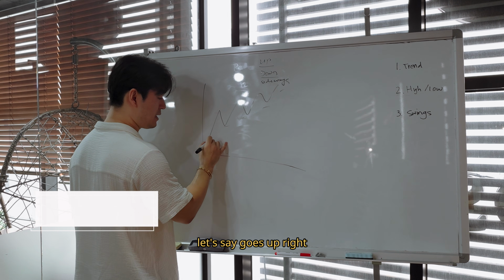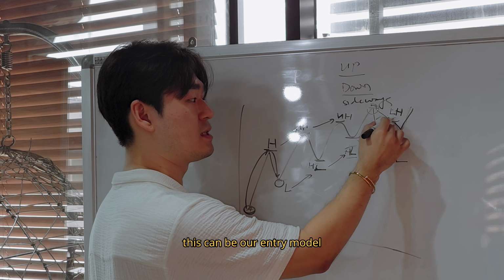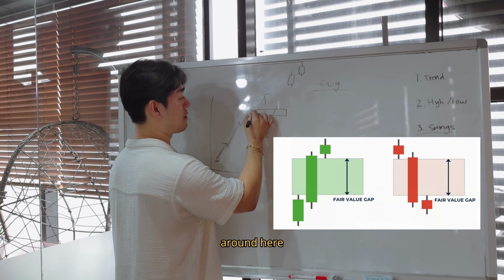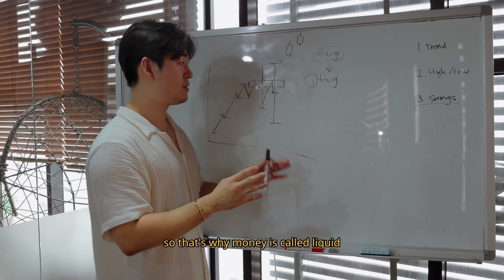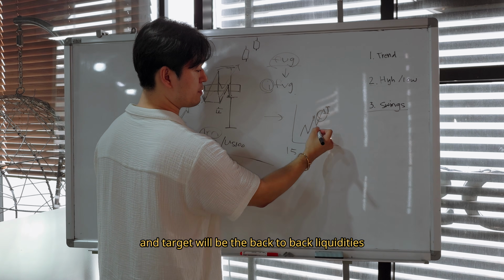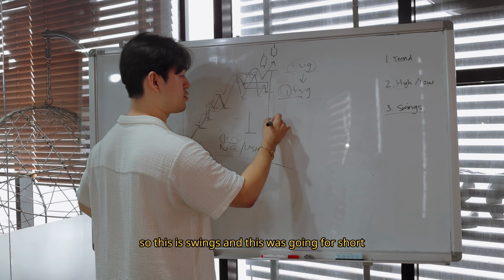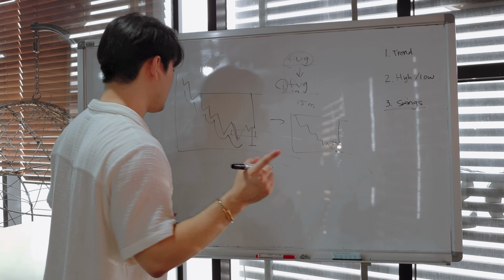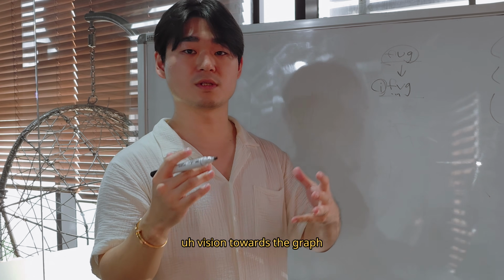Most Traders Read Market Structure Wrong: Trend, FVG and IFVG Entry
In this video, Minwoo Lim, CEO of PnL App, explains how to read market structure in a simple and practical way.

You will learn what trend really means, how highs and lows form, how swing highs and swing lows show market direction, and how FVG and IFVG can help traders find cleaner entries.

Minwoo covers:

- What trend means in trading
- How to identify highs, lows, and swings
- What FVG means
- What IFVG means
- How to use IFVG for entry confirmation
- Why market structure should come before every trade idea

PnL App is built for traders who want to journal smarter, control impulsive trading, understand their performance, and improve with AI insights, Discipline Mode, and a supportive trading community.